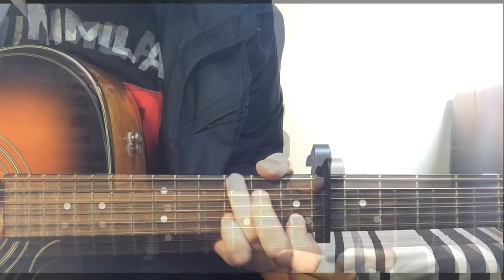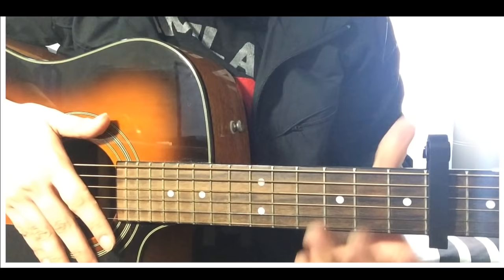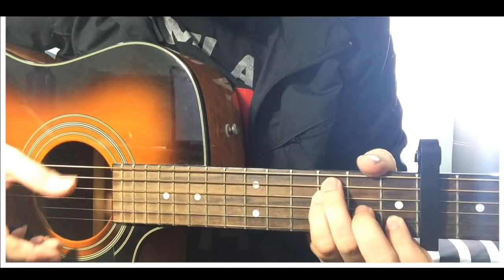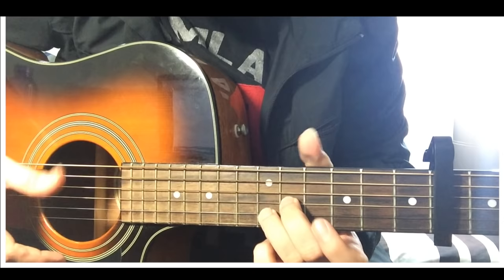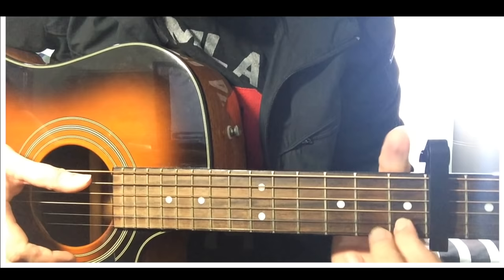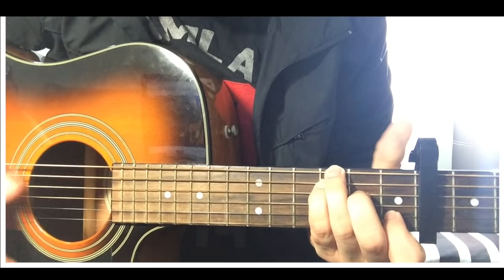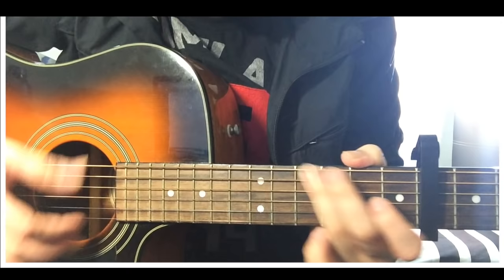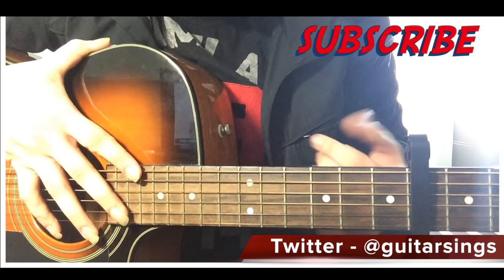Jamie Lawson - Wasn't Expecting That | Guitar Tutorial Lesson